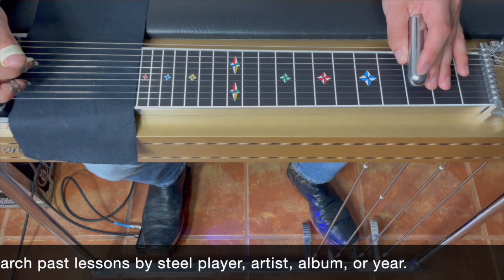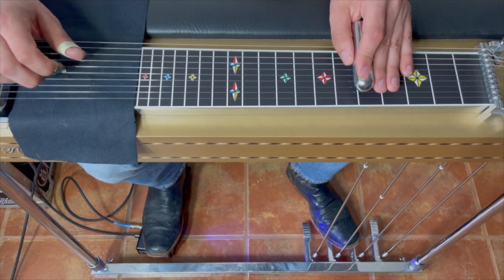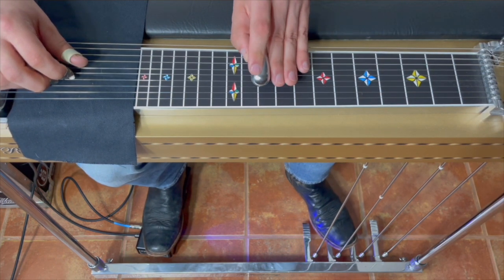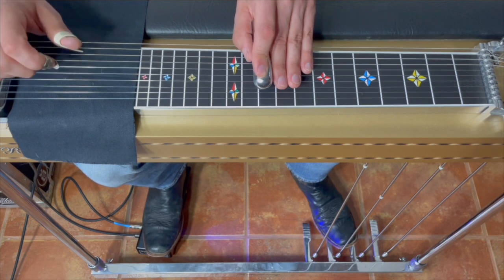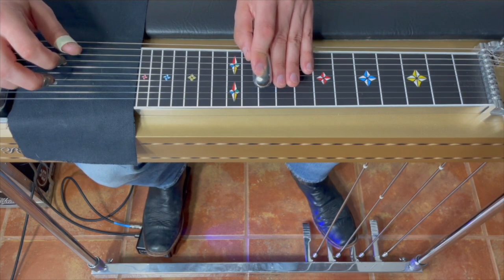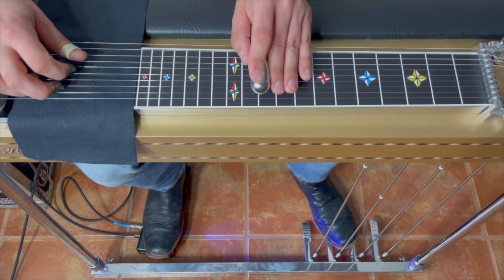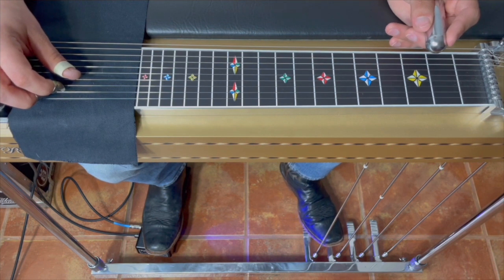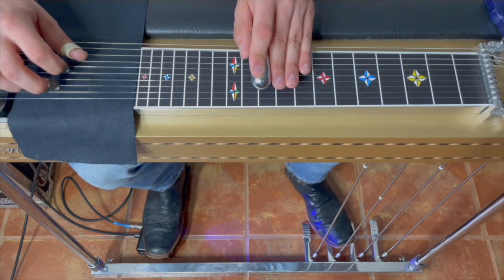If "Running On Empty" had been played with a pedal steel guitar...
Here's that classic lap steel solo we've figured out for E9. There are of course a dozen ways you could play this, but I like the way this one is based around the pedals up and pedals down Amaj positions. Slap on some distortion and slide away. From 1977's Running On Empty.